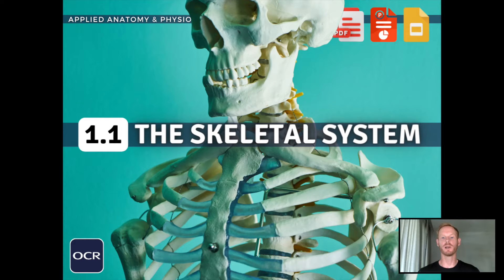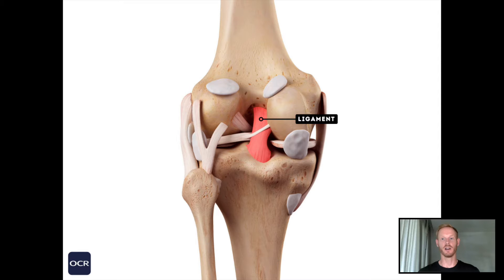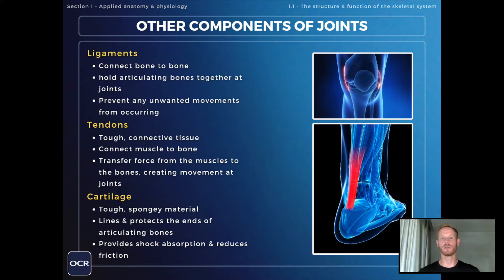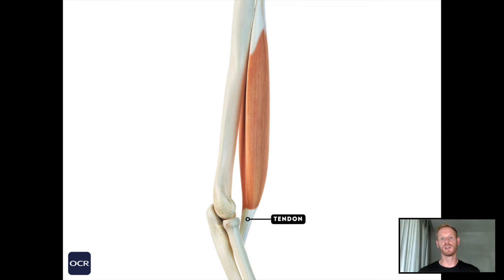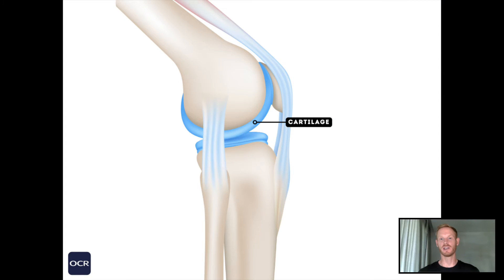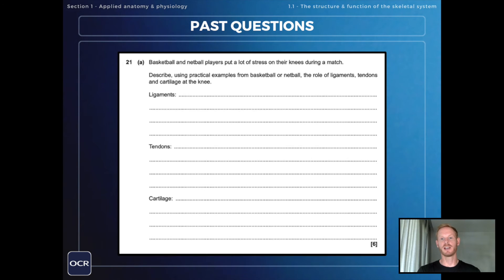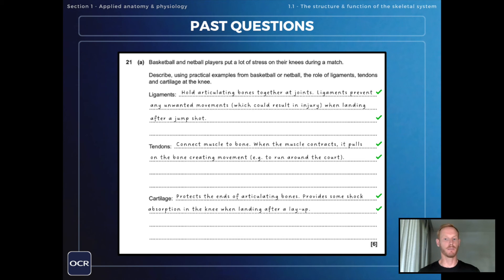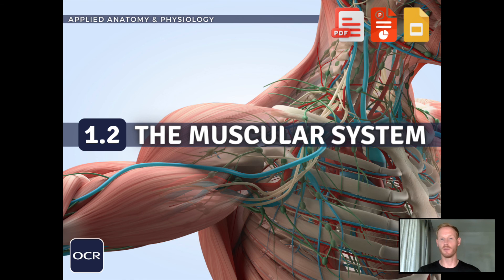Components of synovial joints - OCR GCSE PE - Skeletal System (1.1)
Topic 1.1 - The Structure and Function of the Skeletal System

Learning objectives:
know the roles of:
• ligament
• cartilage
• tendons

0:00 Intro
0:16 Ligaments
0:37 Tendons
1:06 Cartilage
1:34 Exam questions